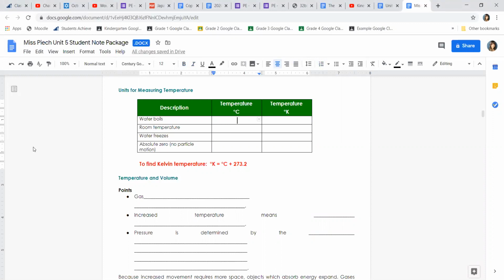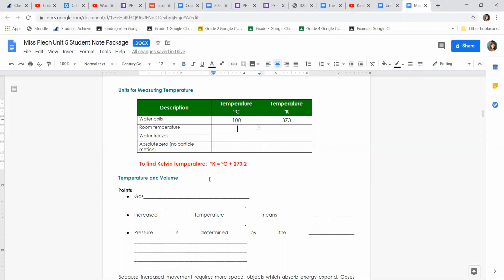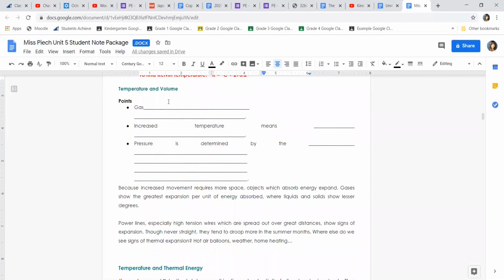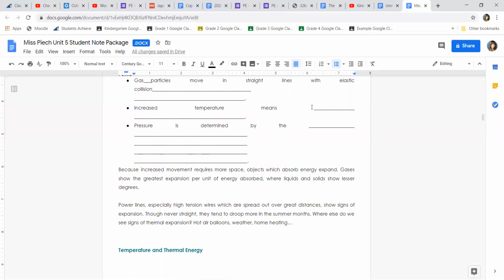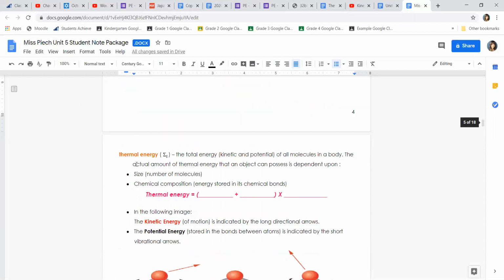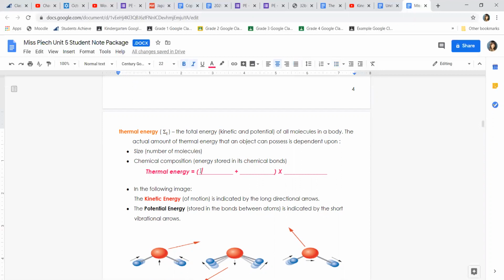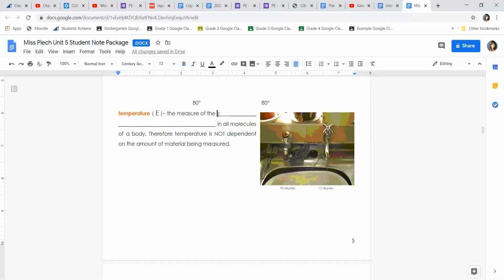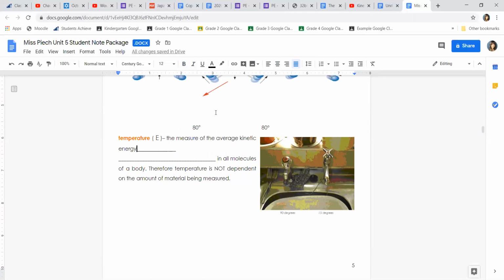Kinetic Molecular Theory Overview - Pt 2